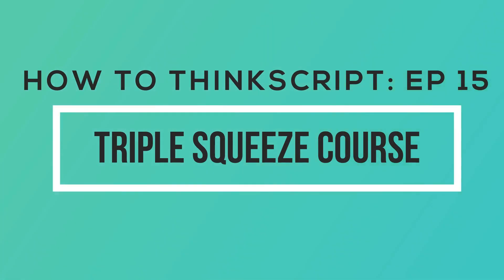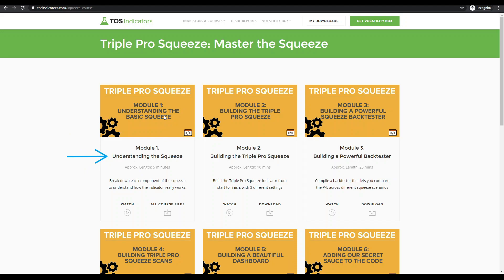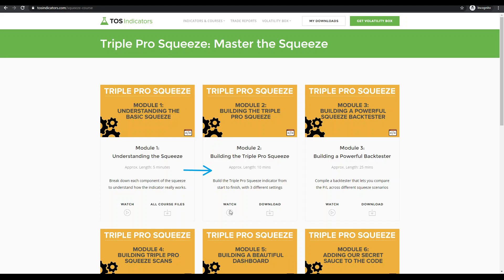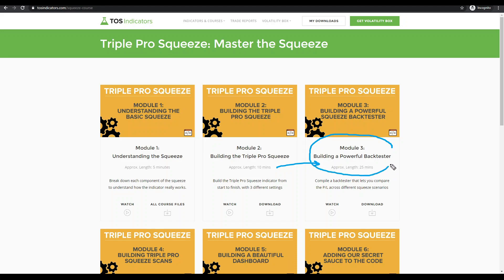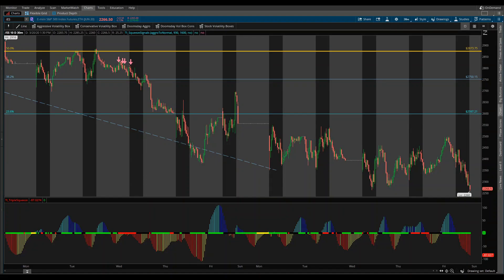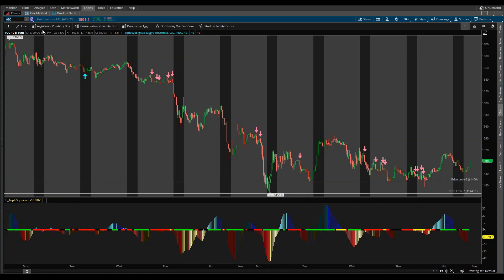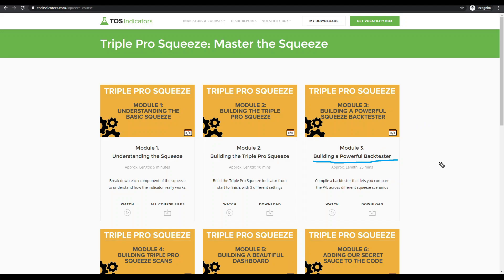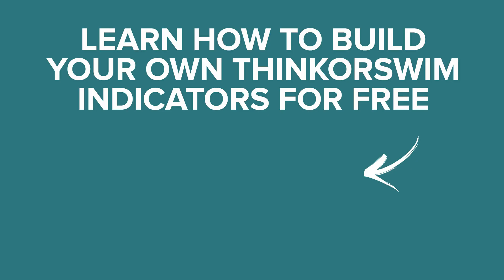Master Trading with the Triple Squeeze (90 minute tutorial series)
The Triple Pro Squeeze Course is a FREE 90-minute tutorial series for all of our Volatility Box members.

Over the 7 modules, we will cover the following:
- Understand what powers the basic TTM_Squeeze (what are nK factors, nBB, etc.)
- Build a Triple Pro Squeeze indicator with 3 different compression factors
- Leverage that code to build a robust Triple Squeeze Backtester
- Transform the most profitable patterns into TOS scans
- Create a beautiful dashboard to filter through scan results with Market Pulse
- Add some secret sauce
- Simplify all of our knowledge into a clean, Squeeze Signals indicator